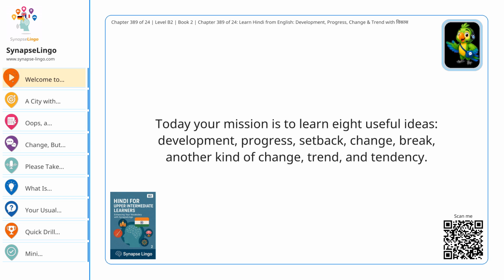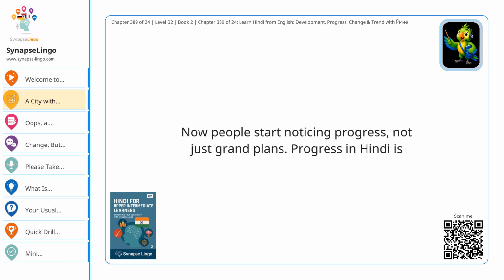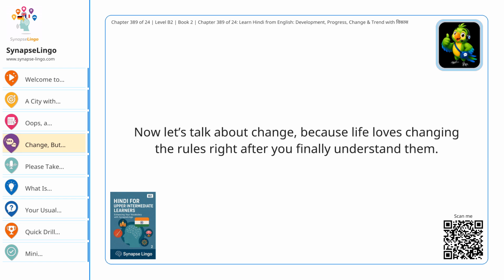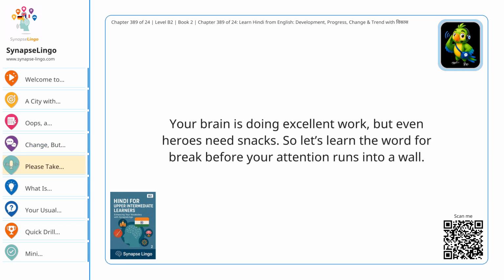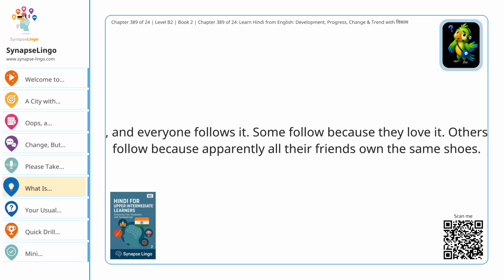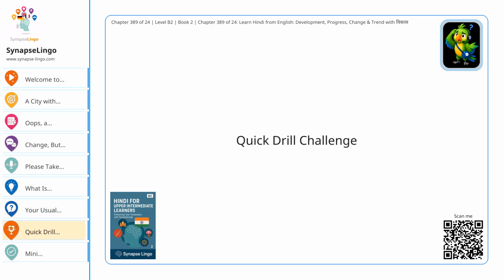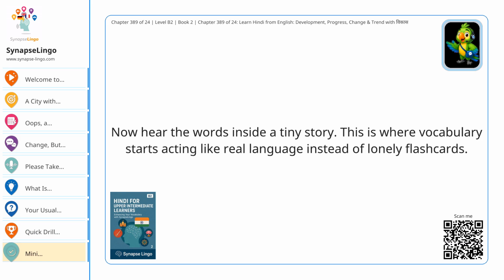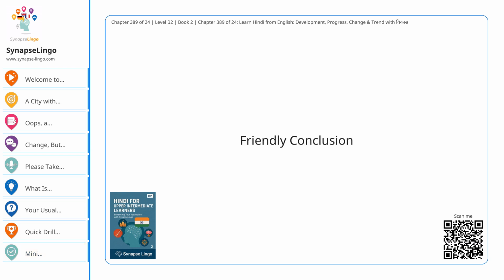hi learn B2 Book 2 Ch.389: development | vocabulary in context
In this short lesson, you will learn how to use the Hindi word विकास in natural B2-level context. The video connects the meaning of development with real usage, so you can build vocabulary that is both practical and memorable. It is designed for upper-intermediate learners who want to improve comprehension, speaking, and reading at the same time. If you want structured progress with clear explanations, this course is a great fit.